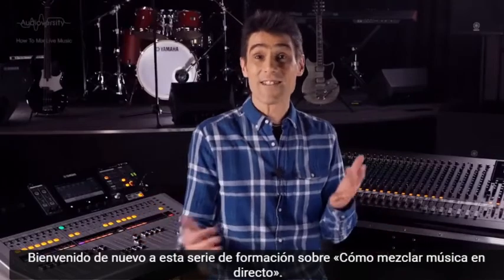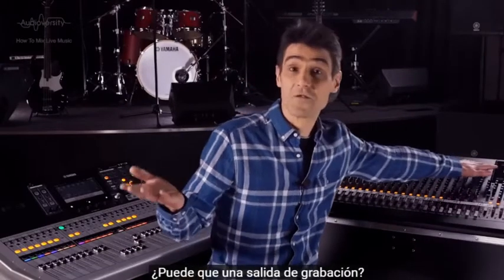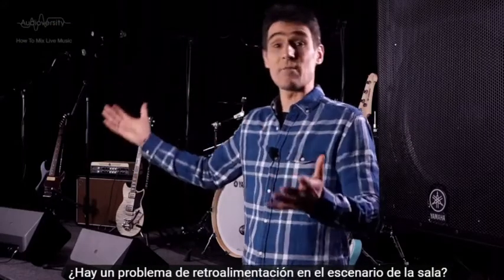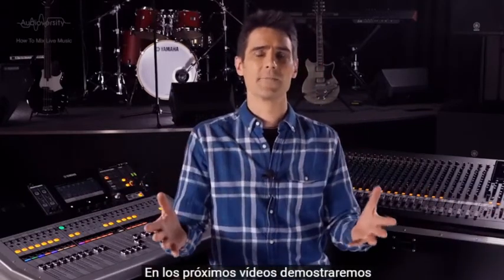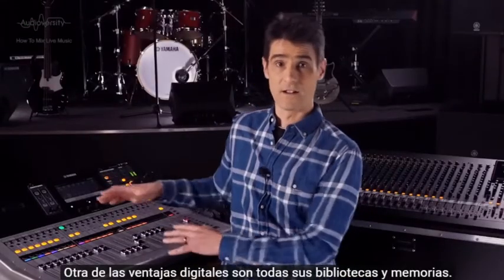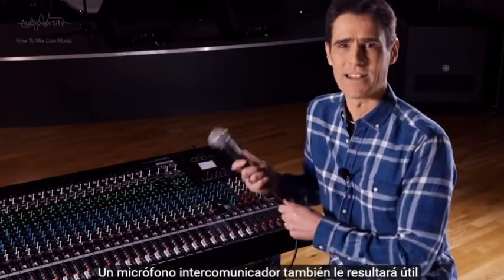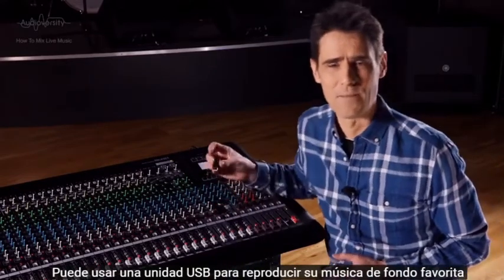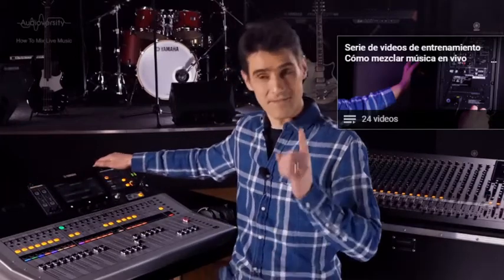Curso de audio. Tema 2: Diferencias entre mezcladora análoga y digital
En este video se abordarán las diferentes características que tienen las mezcladoras análogas y digitales para poder obtener un amplio panorama sobre cuál nos conviene usar para determinado evento.